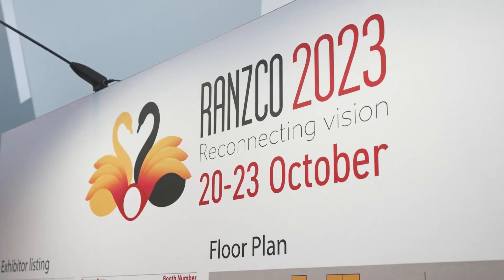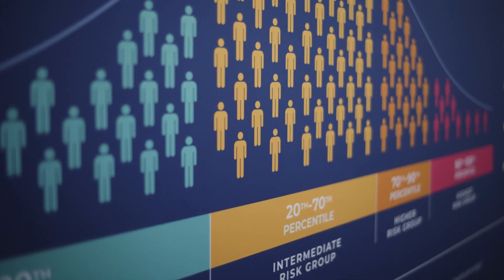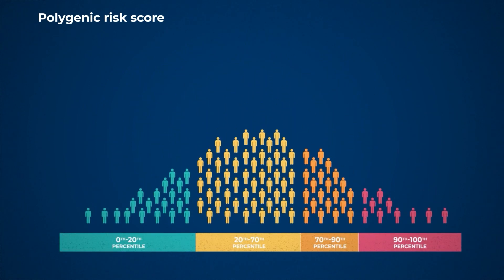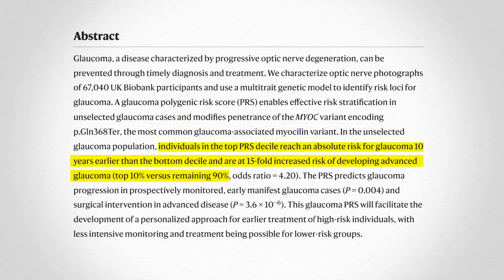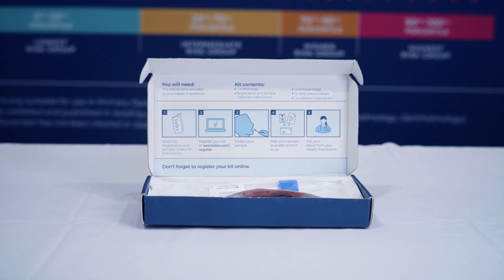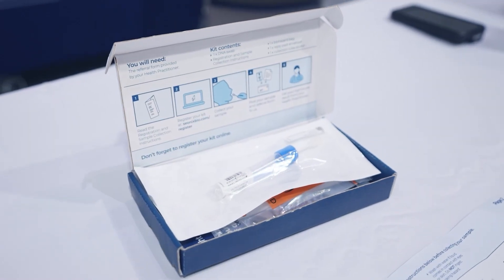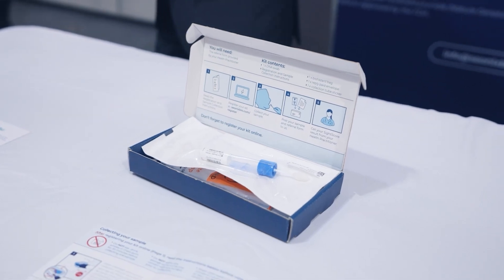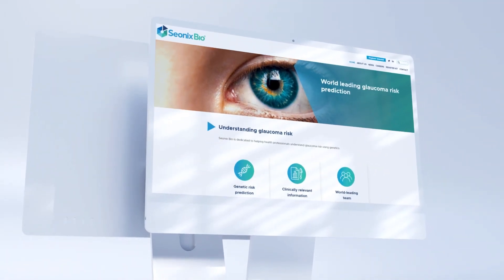Identifying Those at Risk of Blinding Glaucoma with Polygenic Risk Scores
Glaucoma is ophthalmology’s sneak thief of sight, stealthily stealing vision unnoticed until optic nerve damage has set in. So wouldn’t it be game-changing to ascertain glaucoma risk early, so that immediate steps can be taken to prevent disease progression and vision loss?

This is what has driven geneticists towards polygenic risk score testing, and the evidence base behind its efficacy for heritable diseases like glaucoma is growing. In this video, ophthalmologist and glaucoma genetics specialist Prof. Jamie Craig talks about the potential of in-clinic polygenic risk score tests – and how they are paving the way for early detection and personalized glaucoma management through the use of cutting-edge genetics. For more on implementing polygenic risk score testing in the clinic and how it can help healthcare practitioners to improve patient management, check out or email for details.